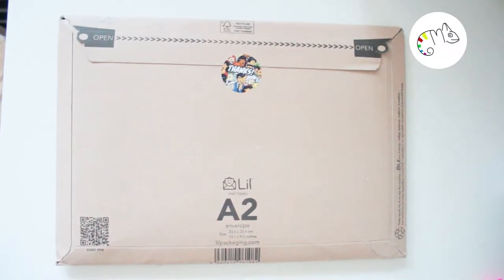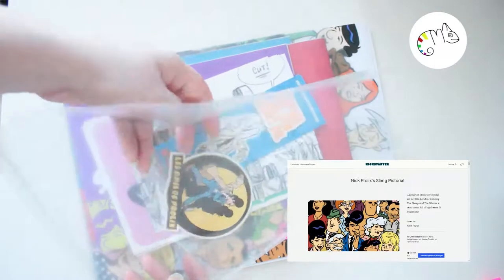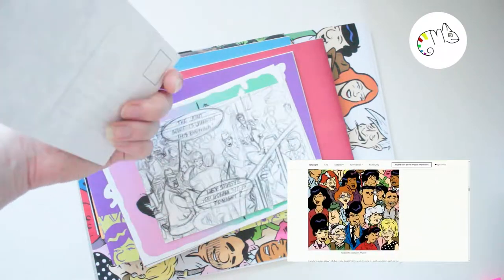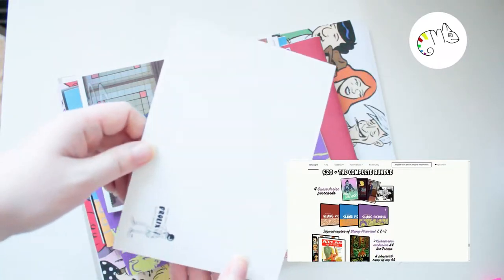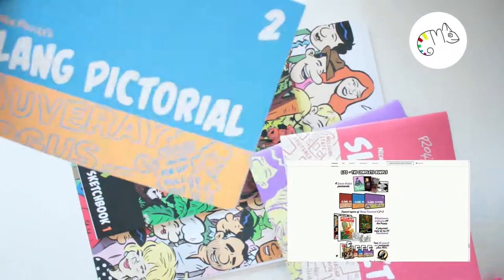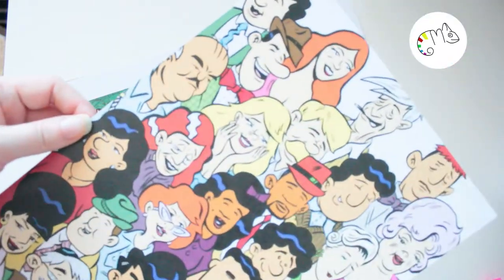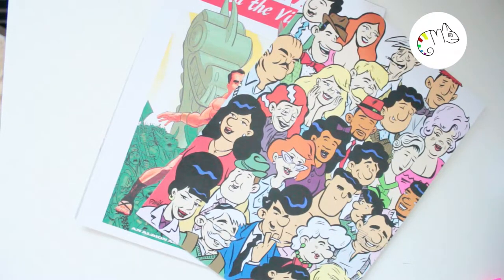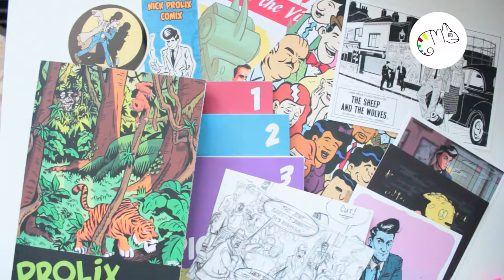Unboxing Kickstarters Nick Prolix's Slang Pictorial Rewards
This time is unboxing time for my kickstarter reward.